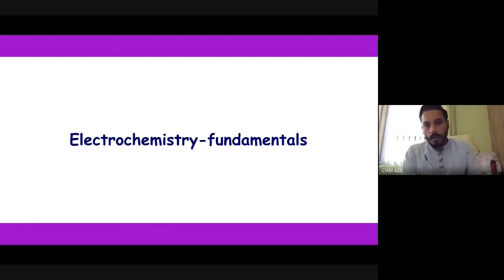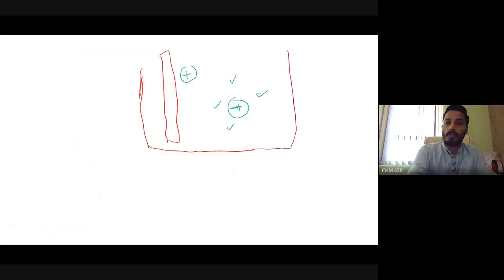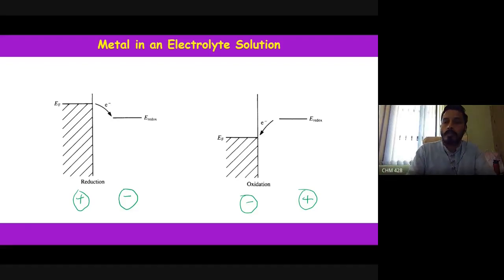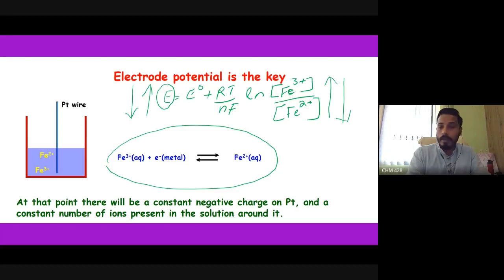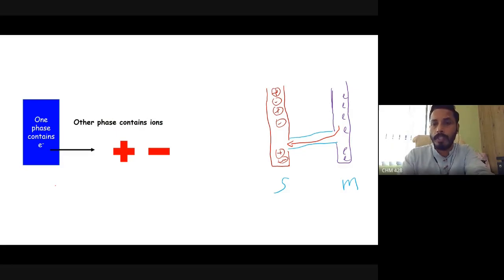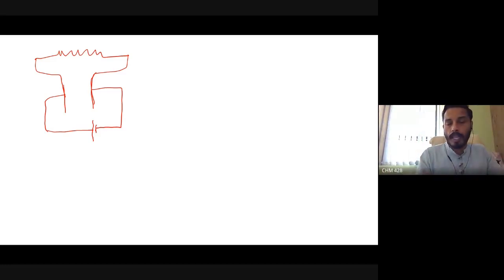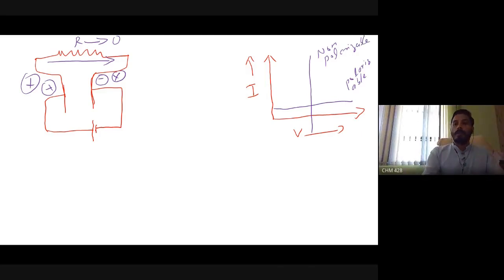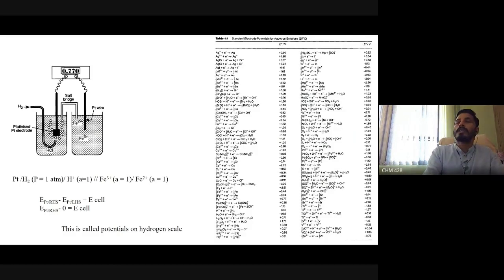Electrochemistry Fundamentals - Dr. Muhammed Musthafa O.T., IISER PUNE